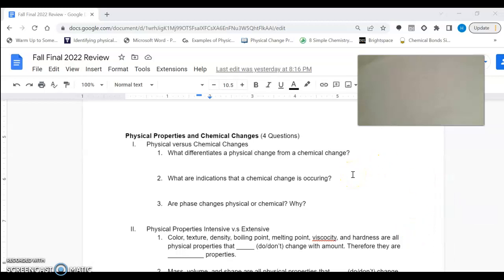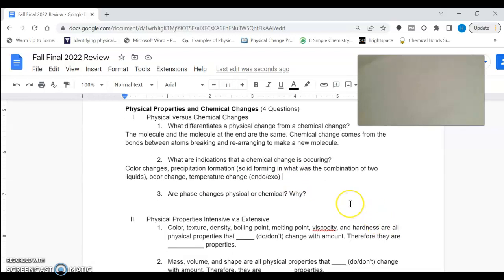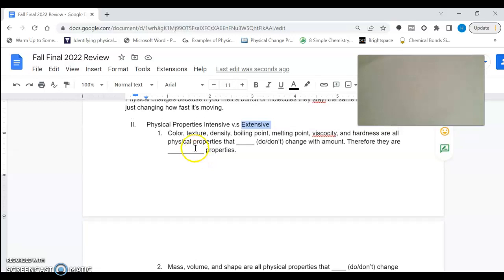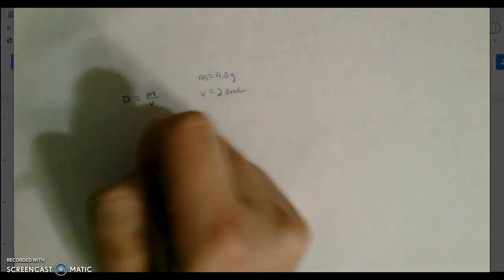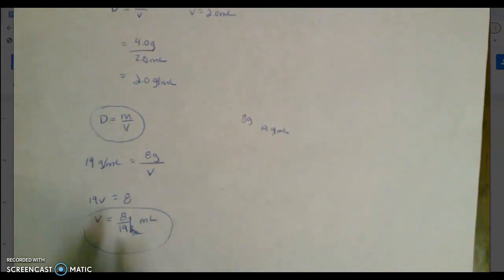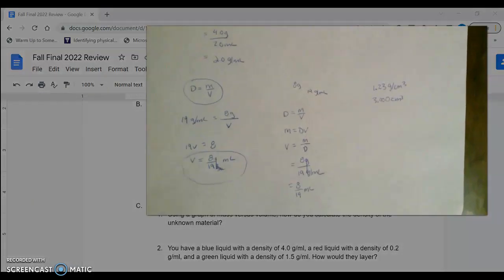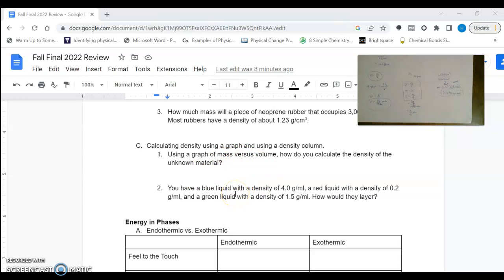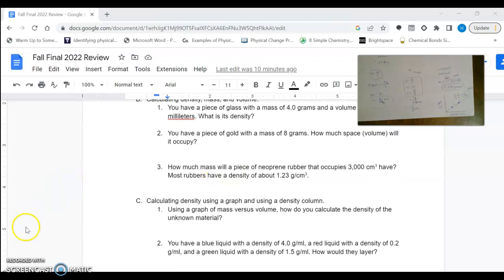Physical and Chemical; Density Fall Final